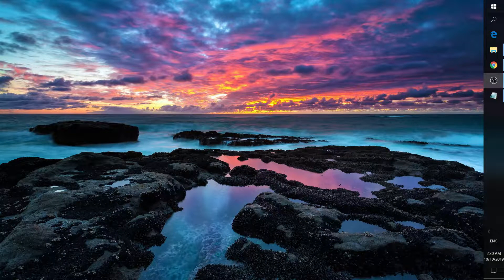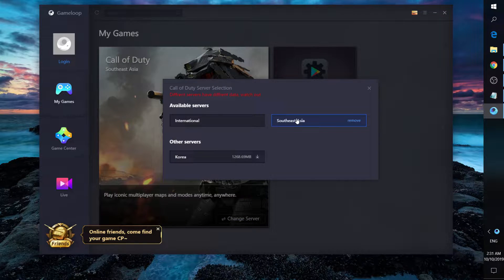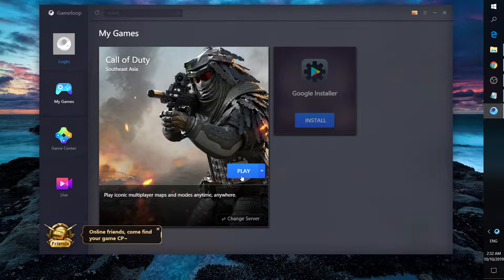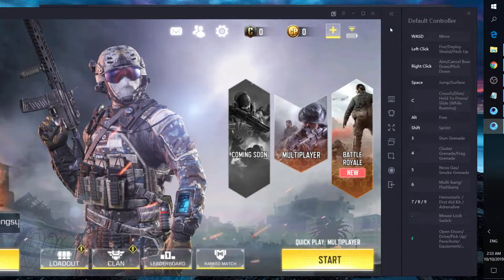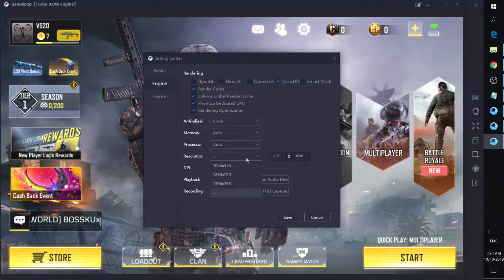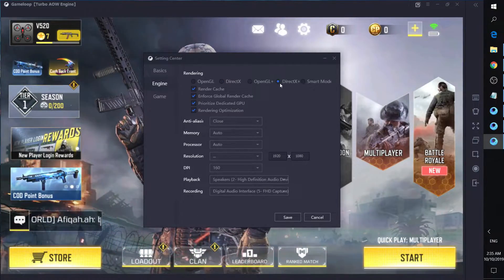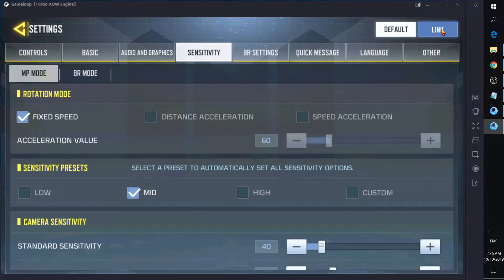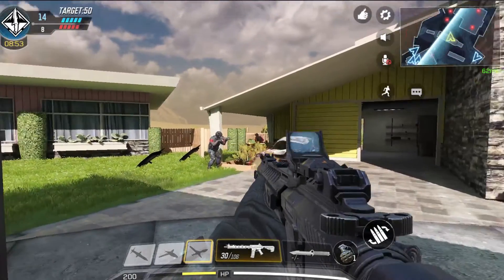CALL OF DUTY MOBILE: Best emulator and setup for + play in UltraWide setup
play call of duty mobile in PC. How to download, How to setup, Ultra wide, low end, high end setup for the game.

I am Vergel520 the guide maker. I enjoy making guides as I enjoy watching people learn more.